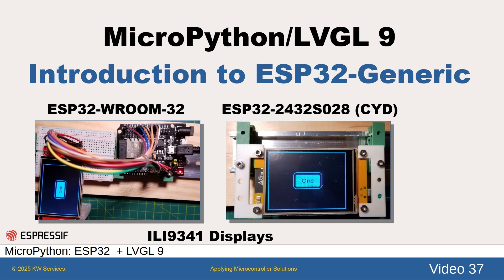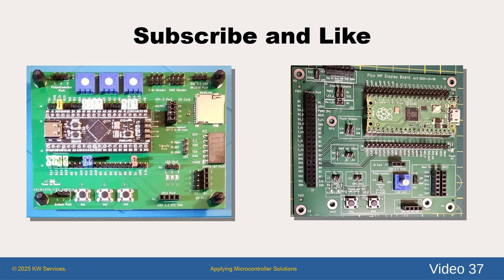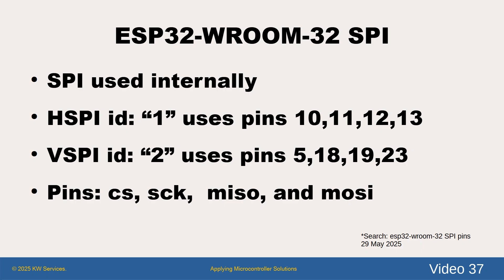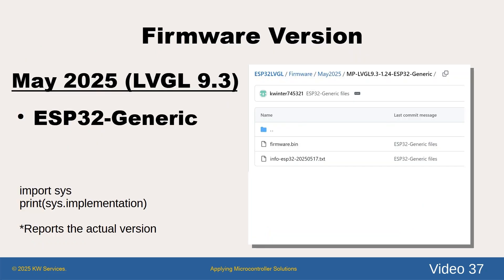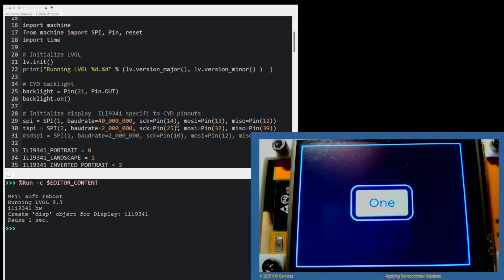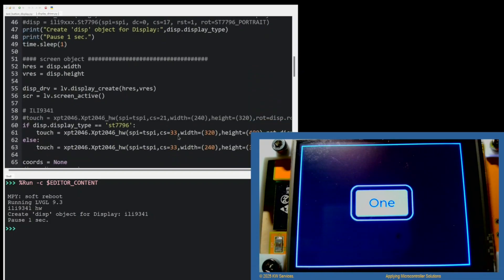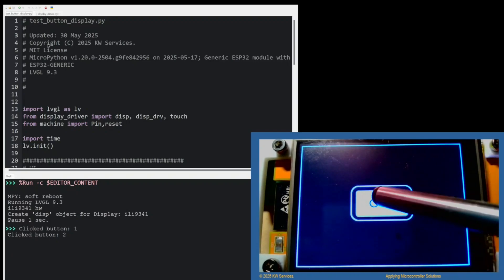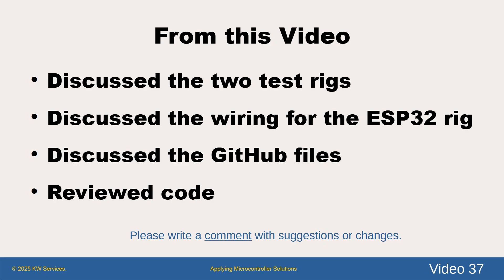MicroPython LVGL 9 – Introduction to ESP32-Generic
This is video 37 on MicroPython and LVGL. This video introduces MP-LVGL firmware for the ESP32-Generic based US boards.  Two implementations are discussed: 1) a generic ESP32-WROOM-32 USB board wired to an ILI9341 display (with Touch), and 2) the ESP-2432S028 USB Board aka Cheap Yellow Display, (CYD). We discuss the wiring and drivers.

    • Discuss the two test rigs
    • Discuss the wiring for the ESP32 rig
    • Discuss the Display Driver file
    • Demonstrate a simple button program and review code

Background music is 7th Life by Adam MacDougall which is You Tube Licensed as not requiring an attribution.